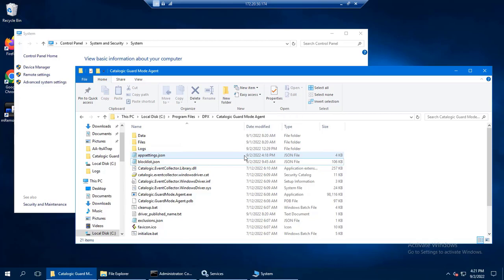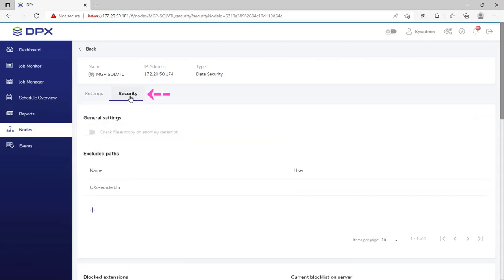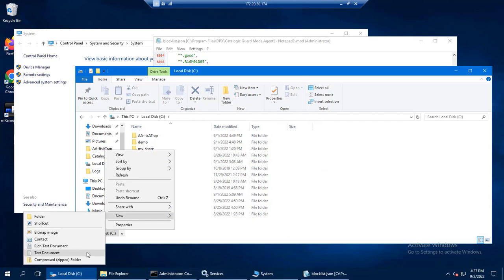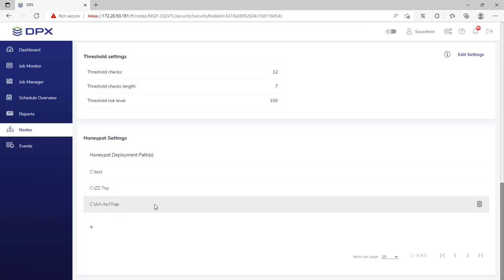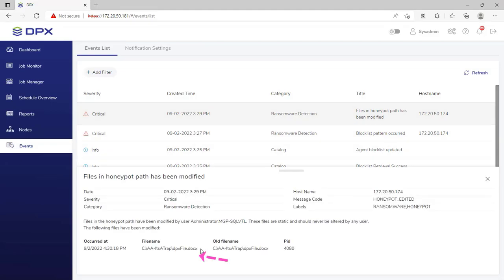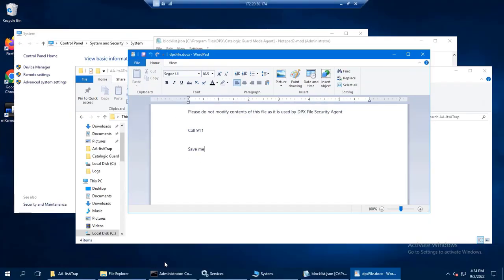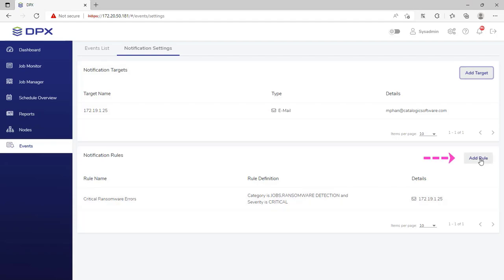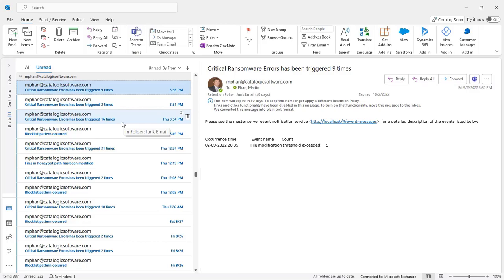DPX GuardMode - Free Capability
Can your backup solution provide early detection and notification of potential malware before a backup starts? Can it identify and enable recovery of only affected data and systems? Learn about DPX GuardMode, a free new capability, that can:
- Proactively monitor file shares and file system behavior, even over the network.
- Notify backup and storage teams of suspicious activity and pinpoint the extent of potential damage caused by cyber incidents.
- Identify and enable recovery of only the affected data.